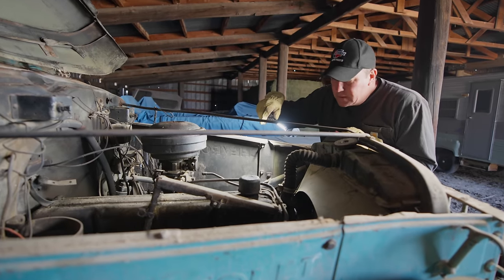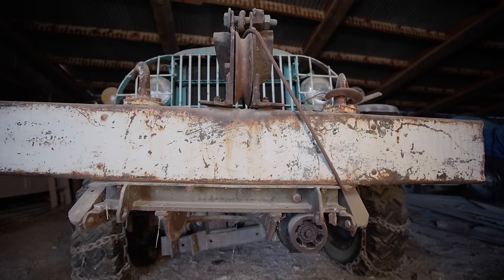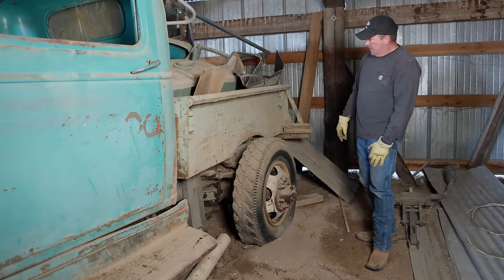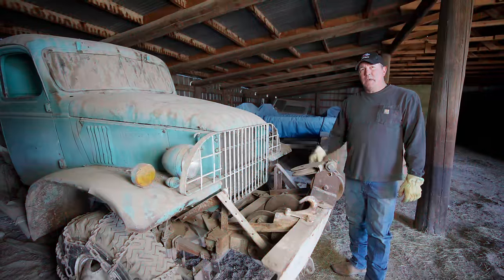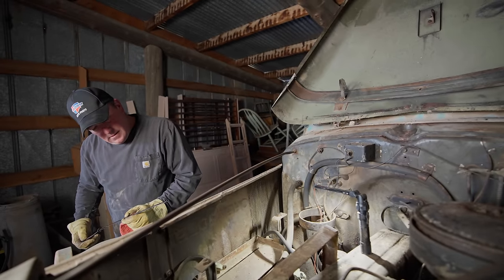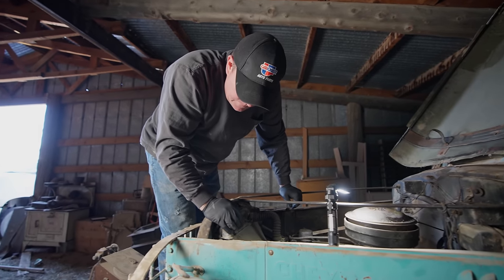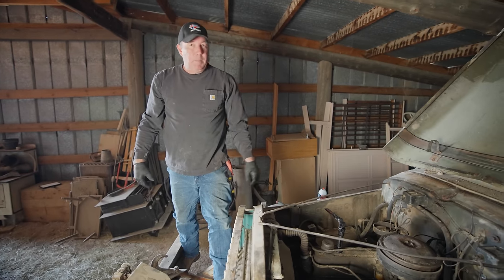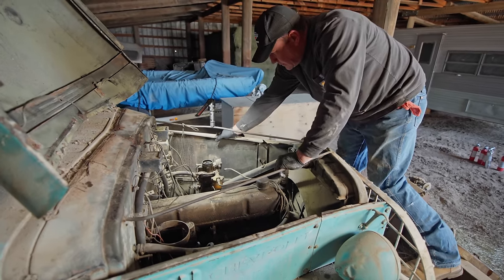Chevrolet Truck has been sitting for DECADES. Will It Start?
Don't miss out on the next episode!